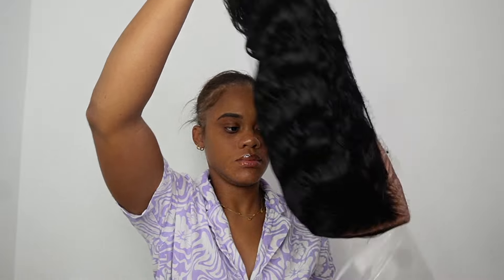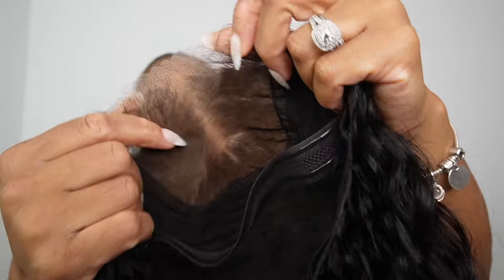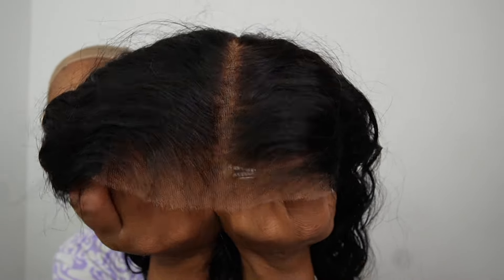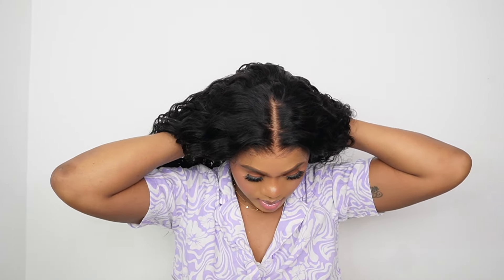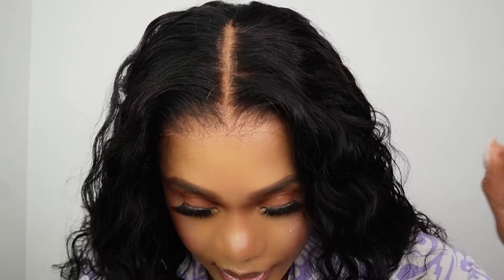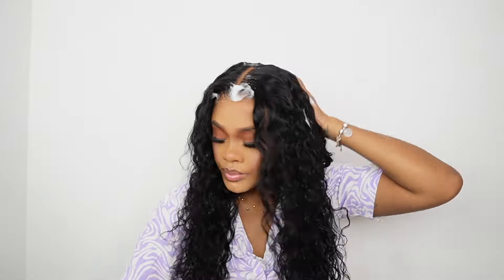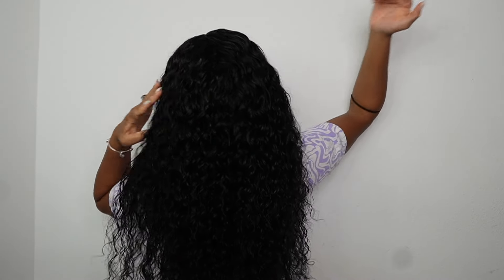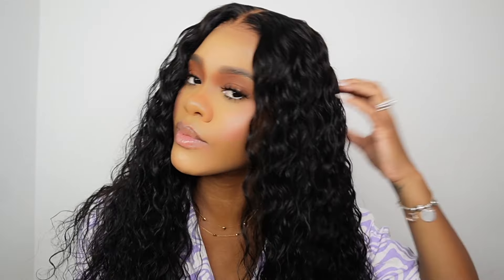The Best Natural Hair! Bomb Water Wave HD Lace Wig Install + Detailed | BeautyForever Hair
Wig Info:5X5 HD glueless lace wig Water Wave Natural Color 24inch

√Bleached knots √Pre-plucked √Pre-cut √Natural hairline √Glueless

3 Days Arrive After Shipping & Accept 30 Day No Reason Return & Exchange